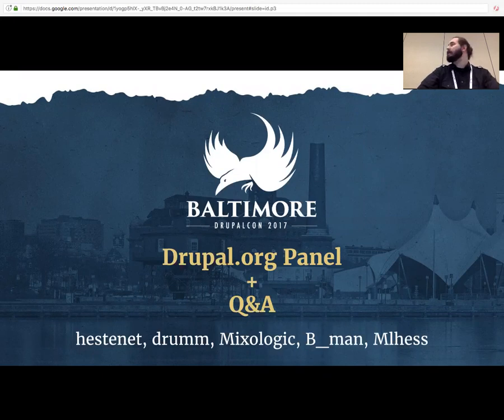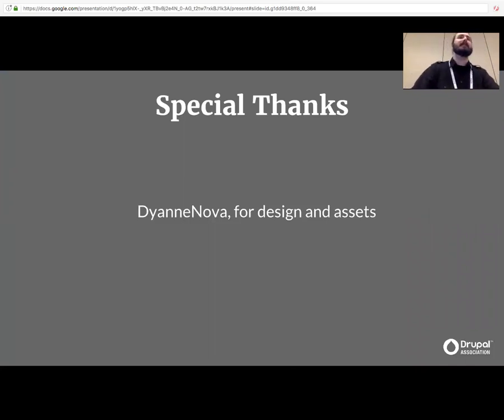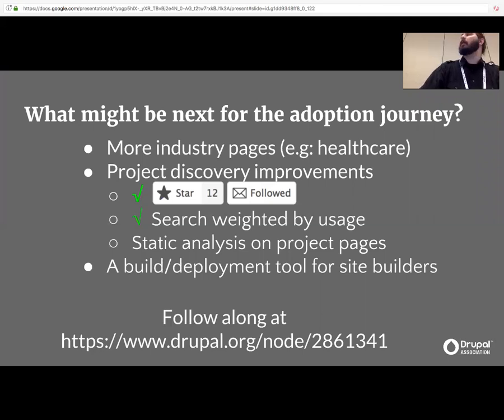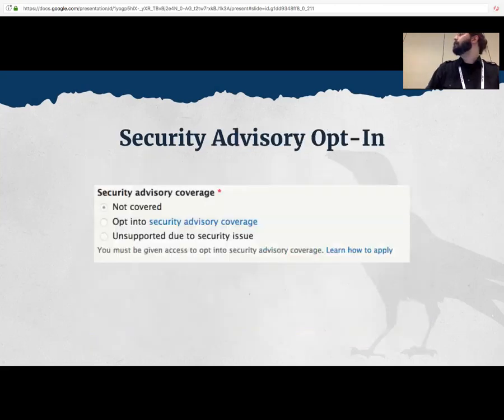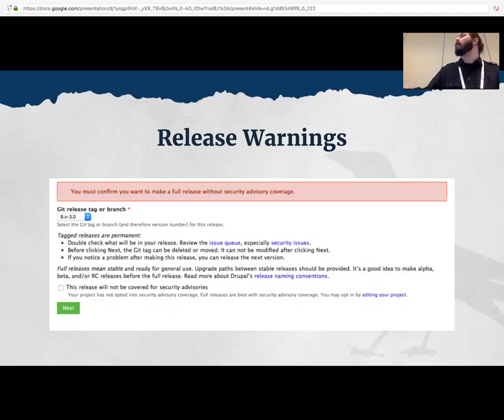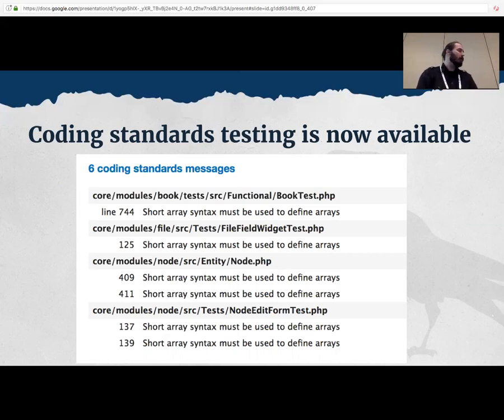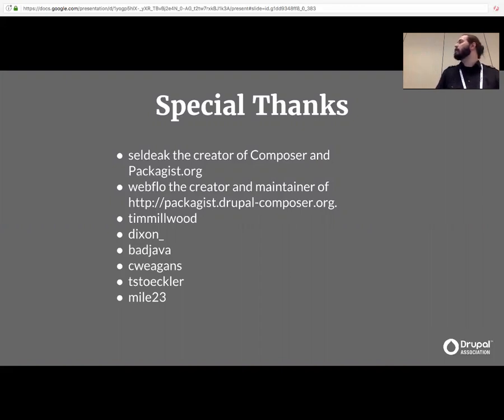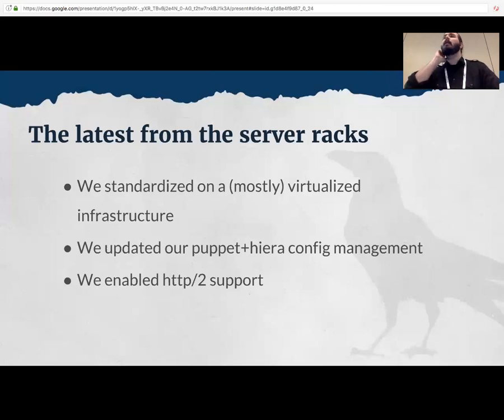DrupalCon Baltimore 2017: Drupal.org Panel